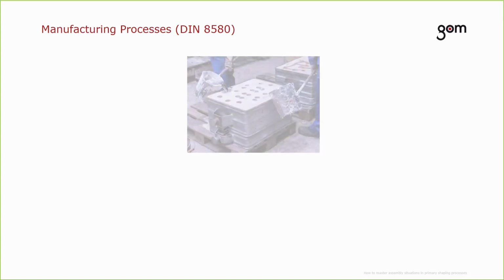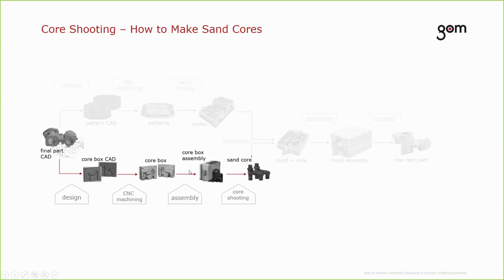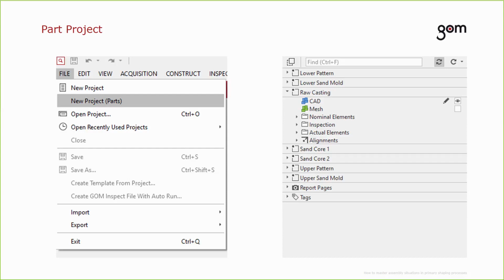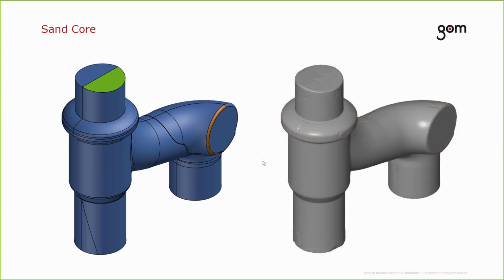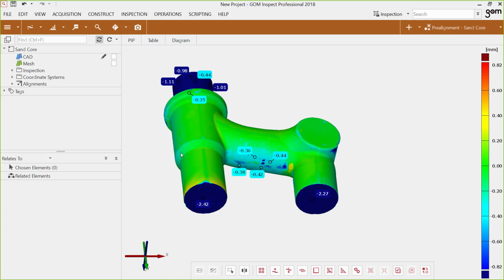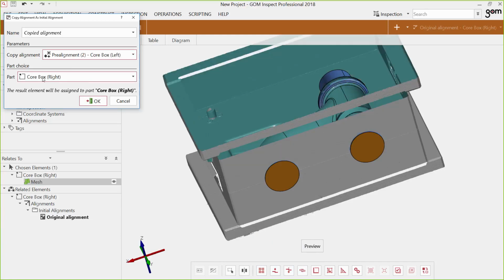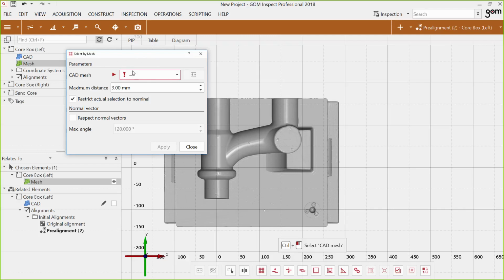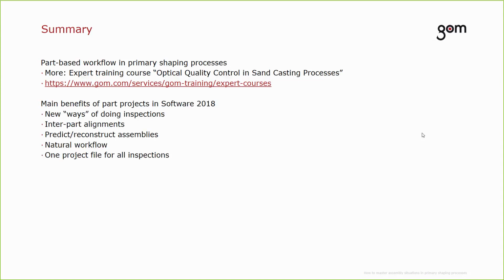GOM Webinar – Trạng thái lắp ghép (Assembly situations) trong quá trình định hình chính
Trong các môi trường sản xuất, tạo hình chính là cơ sở để đến sản phẩm cuối cùng. Điều này bao gồm, ví dụ, đúc cát hoặc ép phun. Bắt đầu từ một chất vô hình, một quá trình cụ thể tạo ra sự gắn kết để sản xuất một sản phẩm thực.

Quá trình này thường bao gồm một vài bước, mỗi bước sử dụng các công cụ phù hợp. Để sử dụng các công cụ, trạng thái lắp ghép (assembly situations) là cần thiết, chẳng hạn như khuôn cát và đúc.

Để thực hiện các tiêu chuẩn chất lượng cao của sản phẩm cuối cùng, cần phân tích chuỗi quá trình theo phương pháp đo lường. Do đó, không chỉ so sánh các chi tiết cụ thể với dữ liệu CAD danh nghĩa của chúng mà còn cần phân tích trạng thái lắp ghép với các bộ phận khác.

Tại webinar này, GOM sẽ chỉ cho bạn cách phân tích trạng thái lắp ghép của nhiều chi tiết trong quá trình định hình bằng phần mềm GOM.

Nội:

- Typical defects in primary shaping processes
- Evaluation of multiple parts in one project file
- Aligning different parts with each other
- Digital assembly
- Analyzing surface distances between different parts